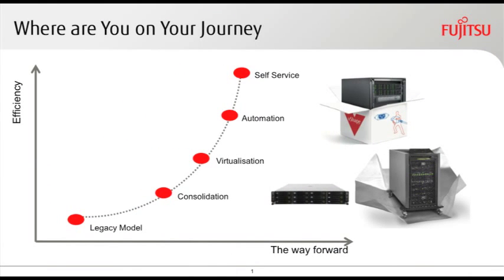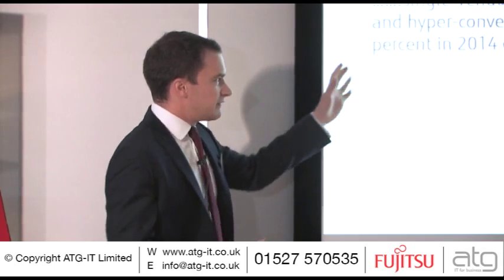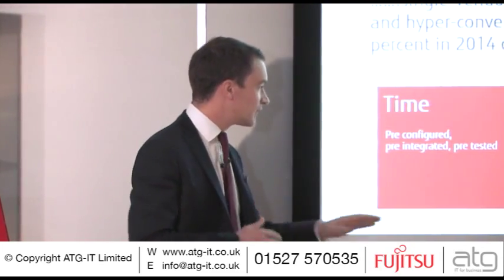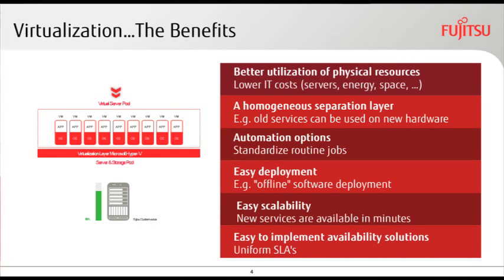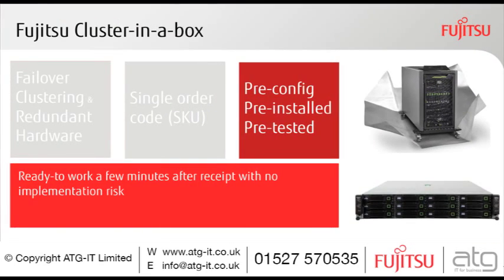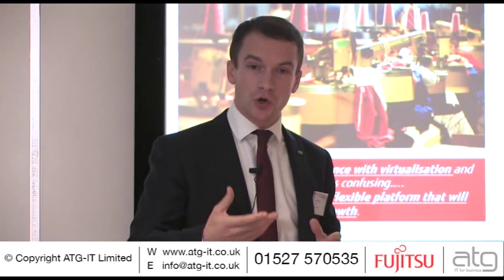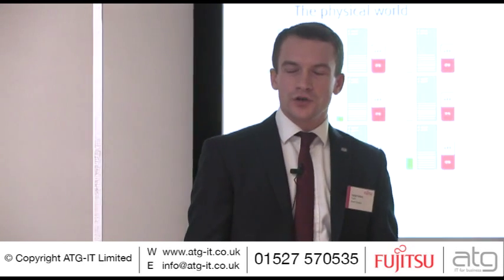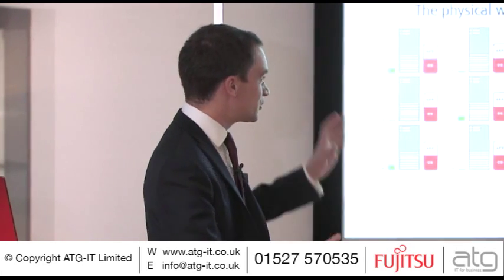Fujitsu - Cluster-in-a-Box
Taken from The Business Continuity Seminar, 31st October 2015. Daniel Pieters of Fujitsu, speaking about the X86 Intergrated Systems and Cluster-in-a-box.